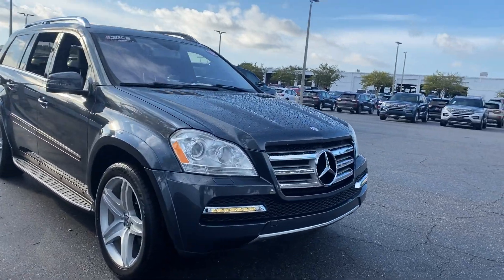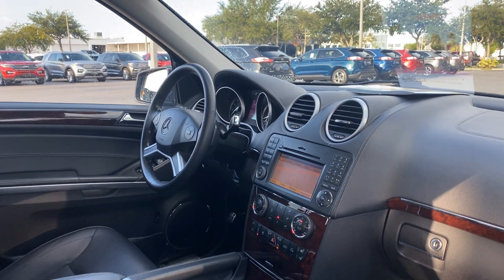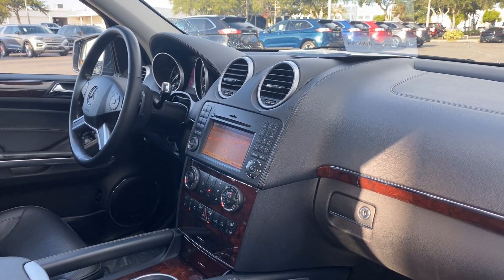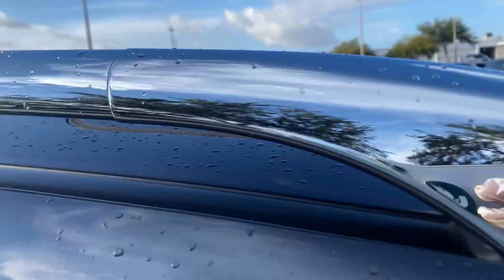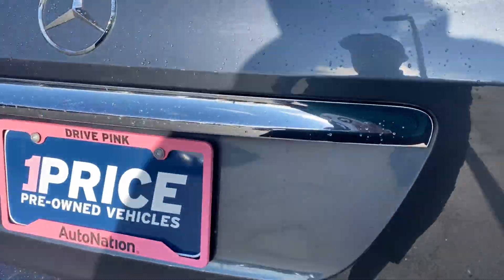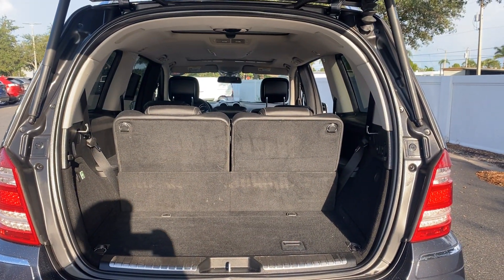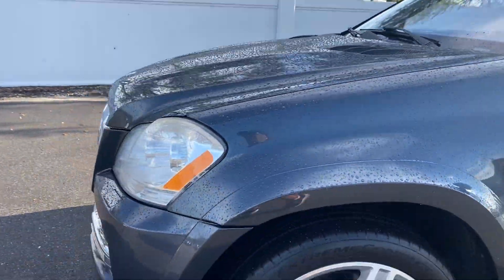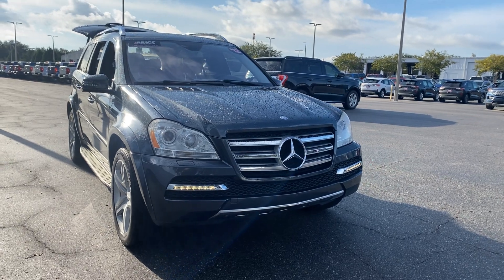2012 Mercedes-Benz GL 550 4MATIC Gray SUV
V-8